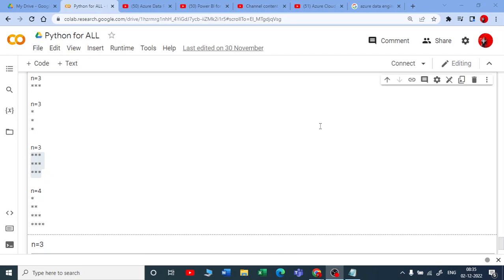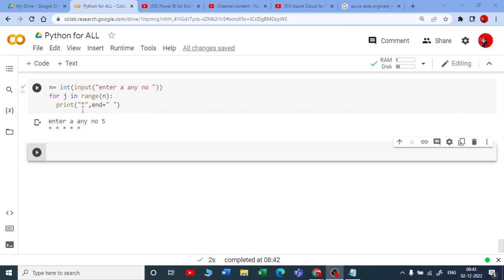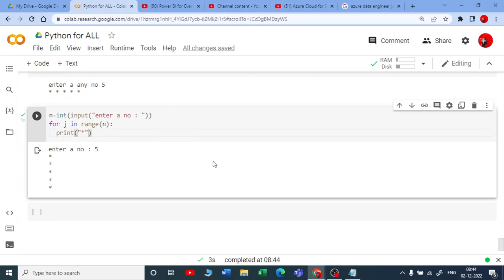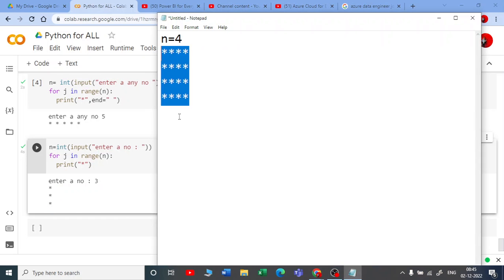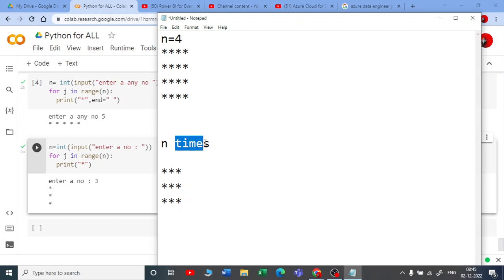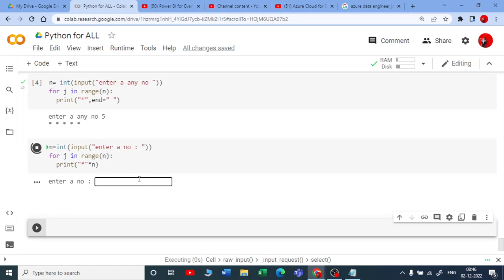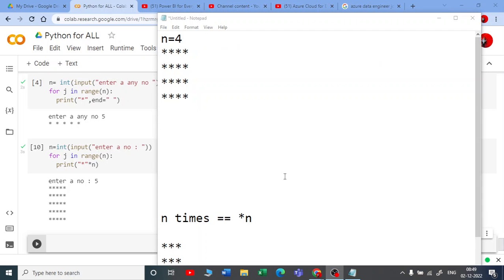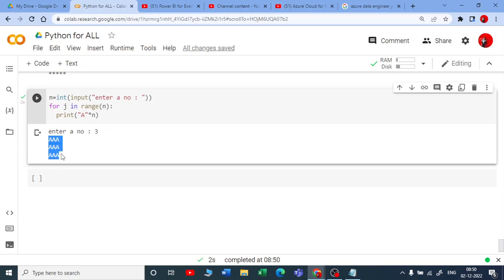24. Rectangular Pattern Pattern Programs | Flow Control| Python for All | For Complete Beginners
In this tutorial, you will learn about Python tutorials for complete beginners, Python tutorials for complete beginners, Introduction to Python, Python for Everybody, and Python for Data Engineering.